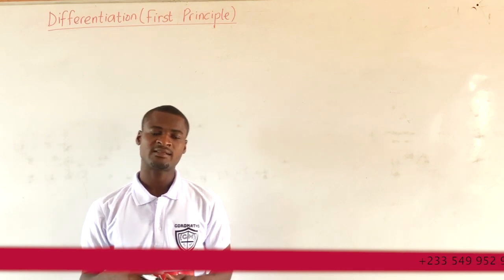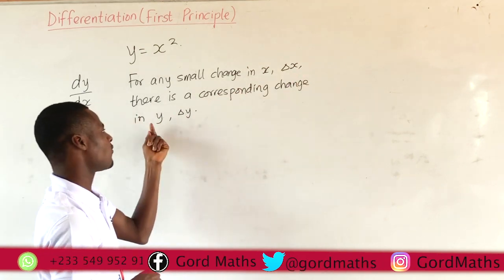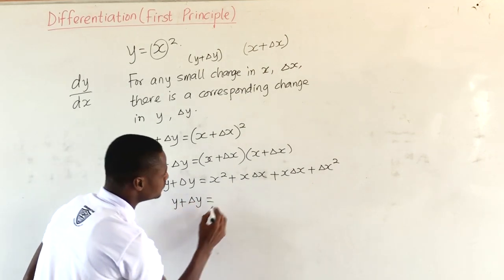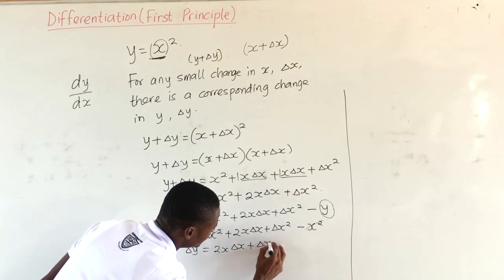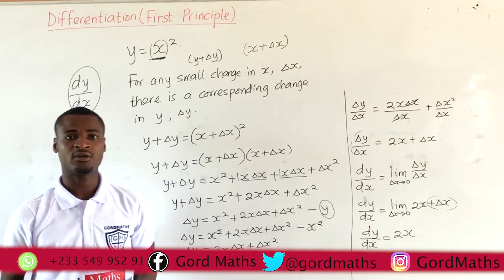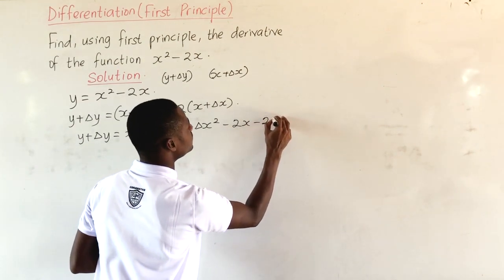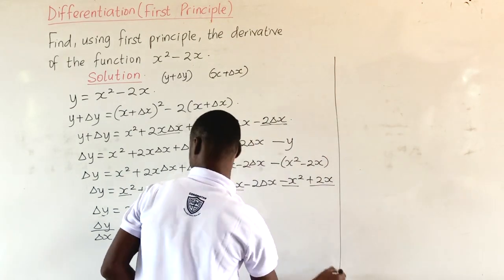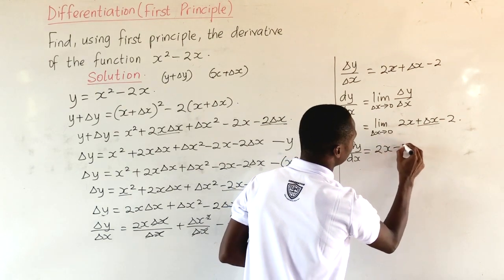Calculus I ( Derivative From First Principle )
Finding derivatives of functions using the First Principle.

Study with GordMaths.